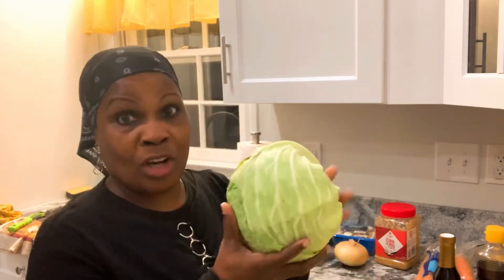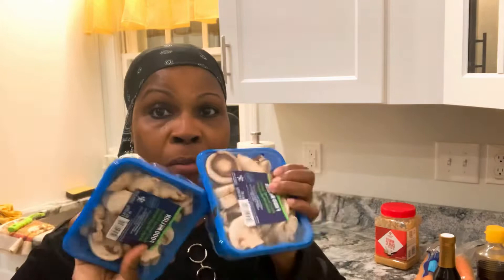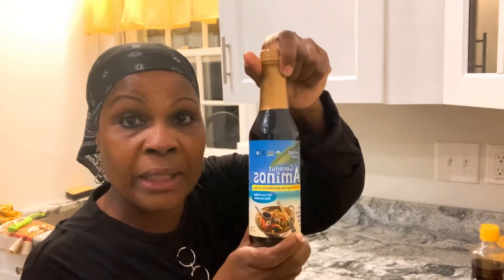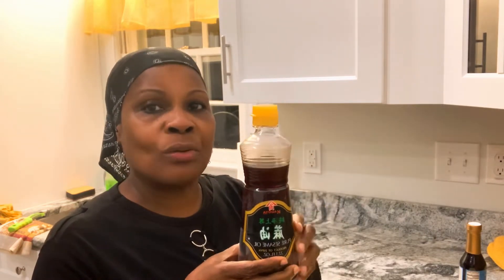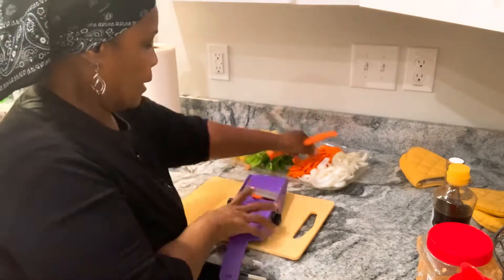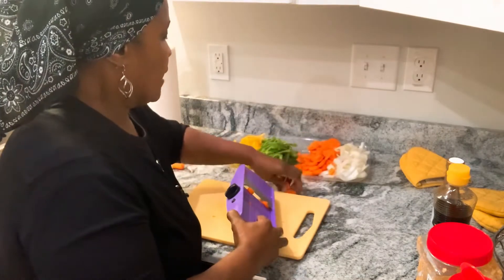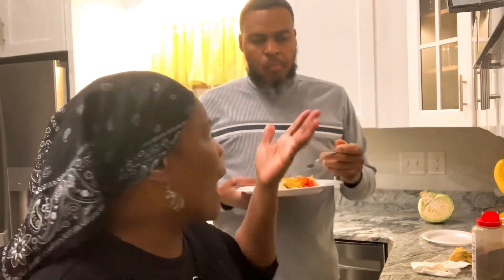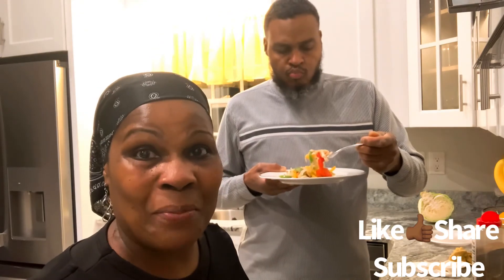Real Easy Vegetable Stir-Fry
This meal is real easy to prepare and cook. This is good for vegans, vegetarians and great for weight loss. Very healthy eating.

Ingredients:
1/2 Head of Cabbage
2 pkg of Sliced Mushrooms
1 Green, Red, Yellow Pepper
1 Onion
2 Carrots
Minced Garlic
Coconut Aminos

Kadoya Pure Sesame Oil Fluid Ounce, 11 Fl Oz (B3039)

Organic Coconut Aminos Soy Sauce Replacement, 16.9 Ounces

Mail Call
Grammy Yah